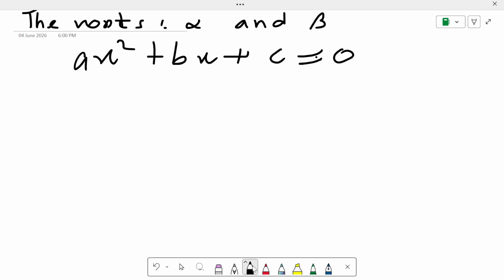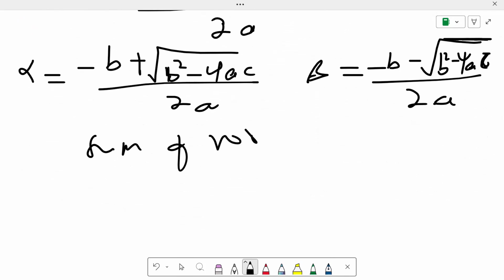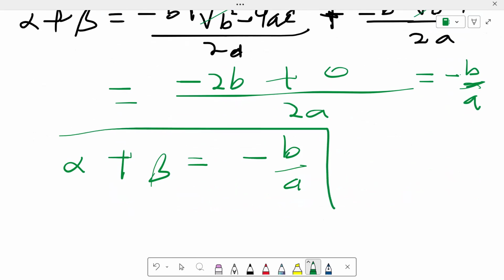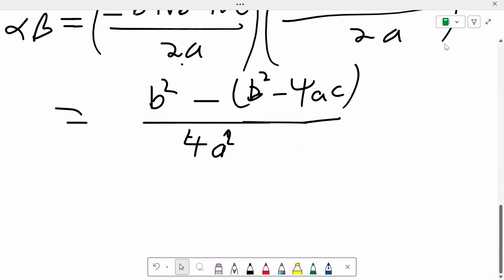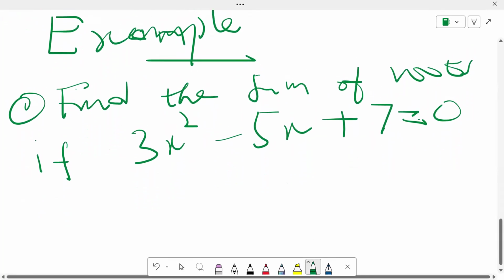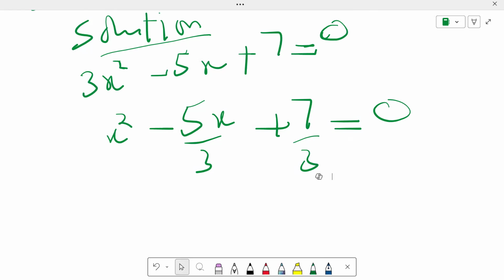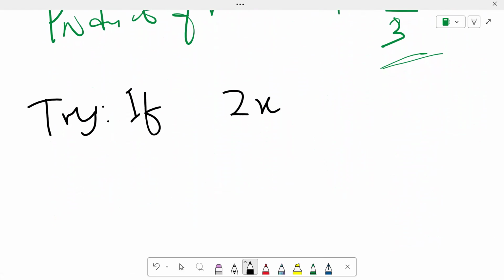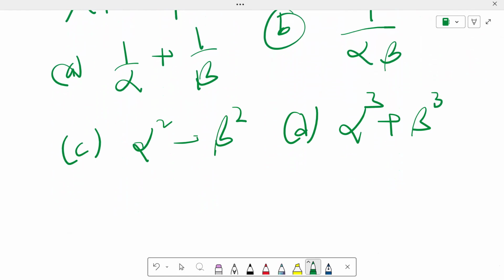The roots and coefficients of a quadratic equation Part 2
Another way of finding the sum  and product of roots